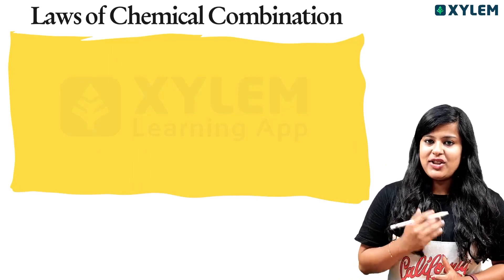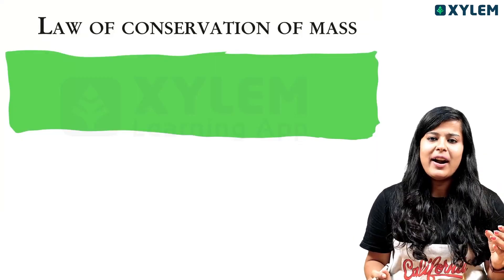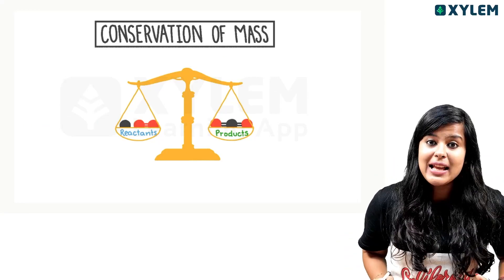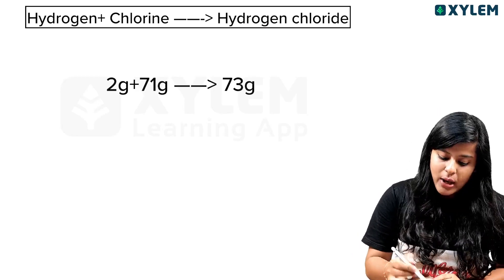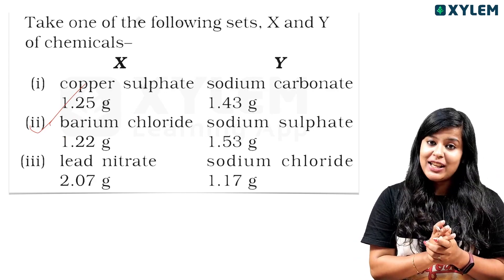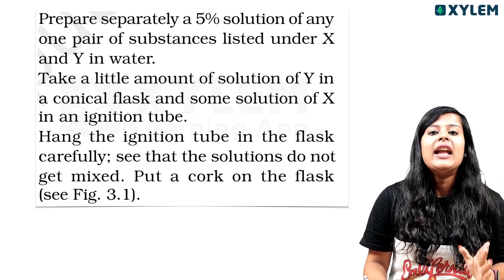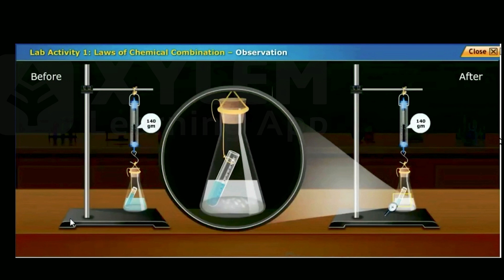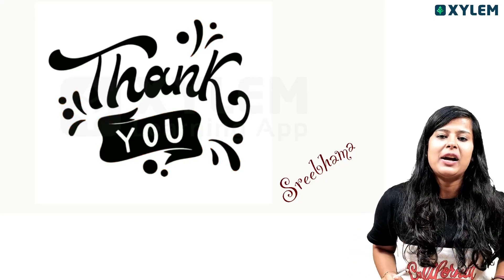Class 9 CBSE Chemistry | Chapter: Atoms And Molecules - An Important Topic | Xylem Class 9 CBSE